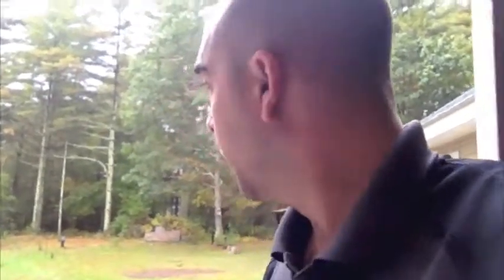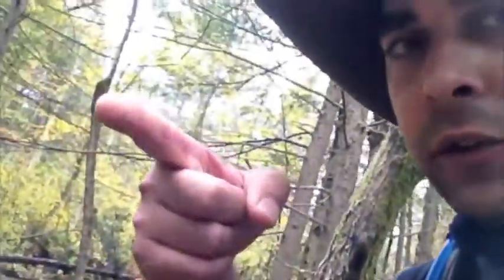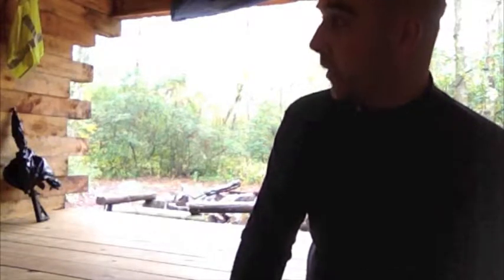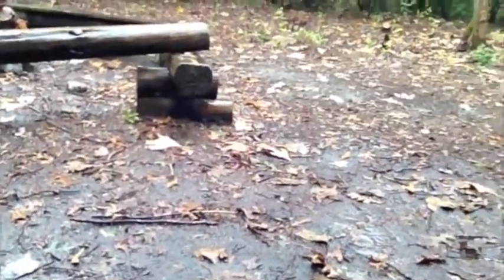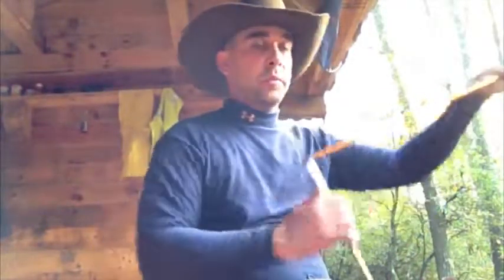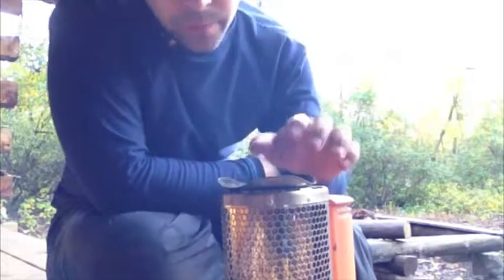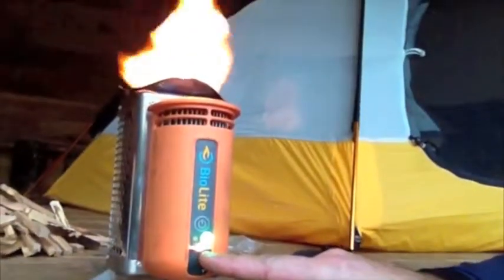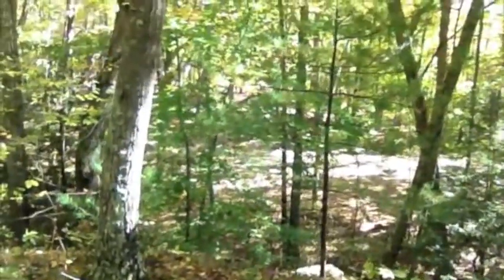Backpacking Pachaug Peg Mill Shelter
This is a long video (almost 2 hours) from my recent hike to the Peg Mill shelter in the Pachaug State Forest in Connecticut. I hiked from my property which is on the state forest about 5.5 miles south to the shelter. It was just one overnight, it rained the first day of the hike and I forgot a few items (which always happens when you don't use a checklist!) and had to improvise. I went out to hunt small game with no luck but I did catch a wood frog and a garter snake oddly enough for this time of year.